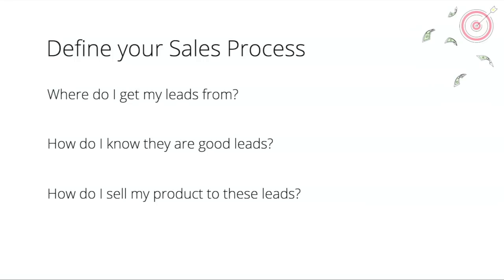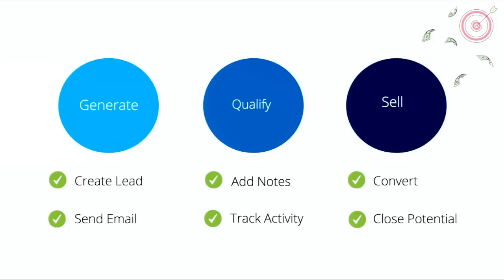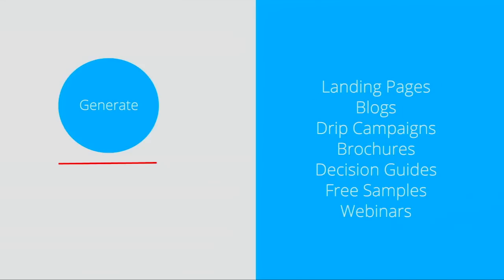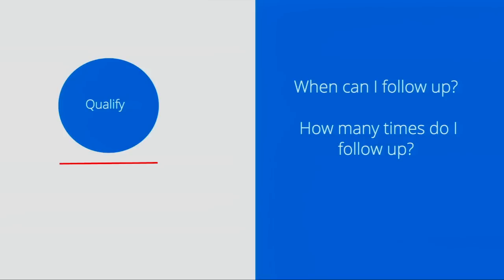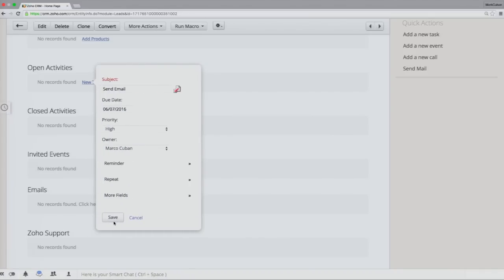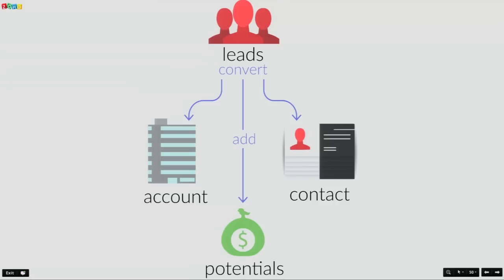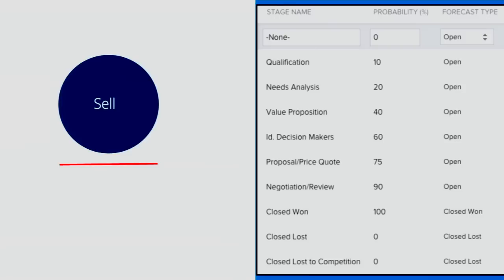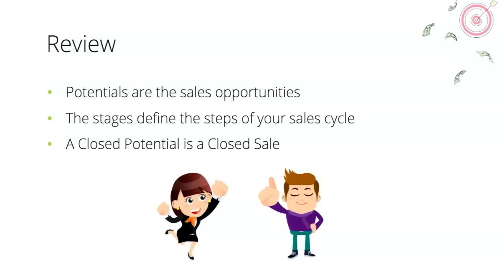Salesforce Automation - Ricky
Automating sales activities is the core of any CRM. In this workshop, you'll learn how to take a new lead through the sales cycle in Zoho CRM, along with all the basic Zoho CRM concepts and terminology.